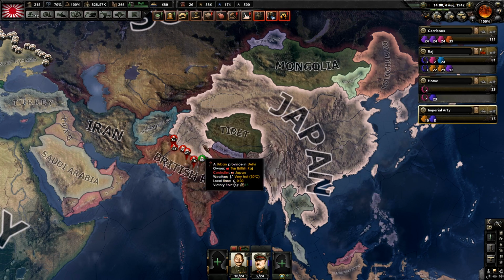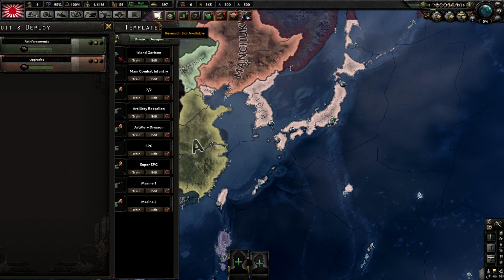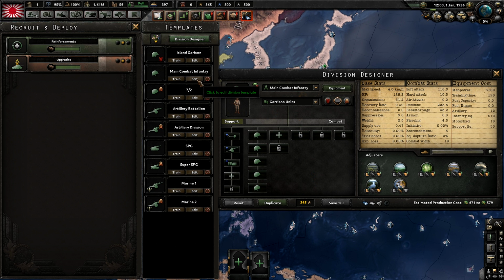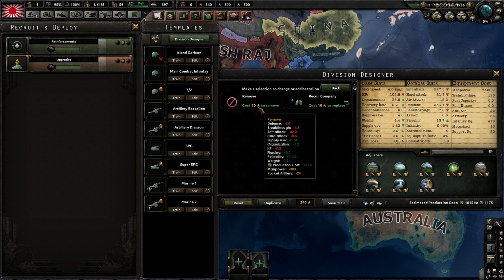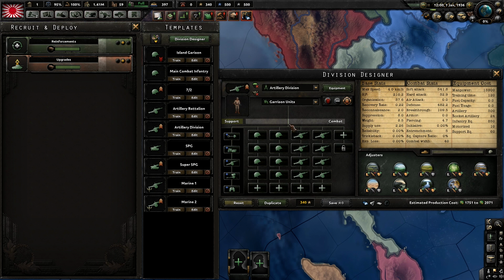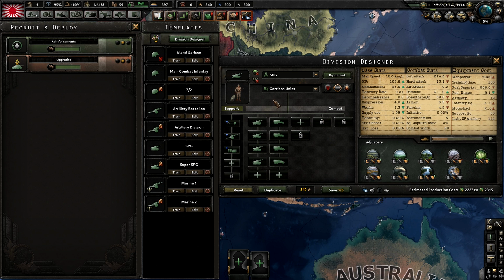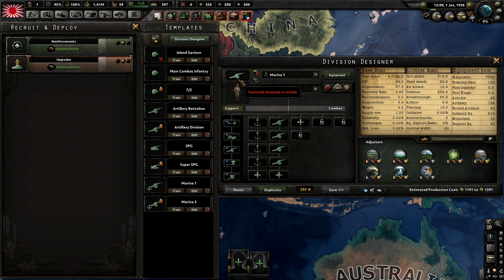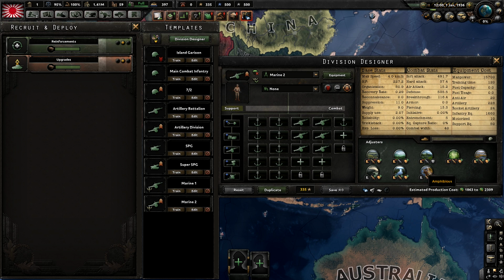HOI4 Japan Template Guide (Hearts of iron 4 Japan templates Tutorial)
hoi4 japan template guide is going to cover the best hoi4 templates for japan in hoi4. this hoi4 japan mtg templates video is going to show some of the best templates to use in hearts of iron 4 man the guns. the video will show a little bit of multiplayer gameplay along with feedback on how to use them in hoi4 as japan